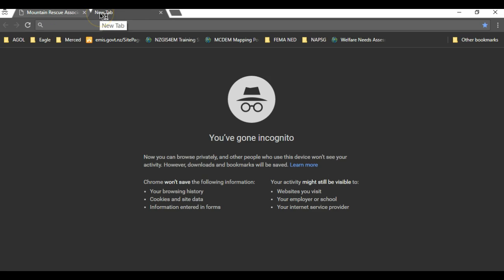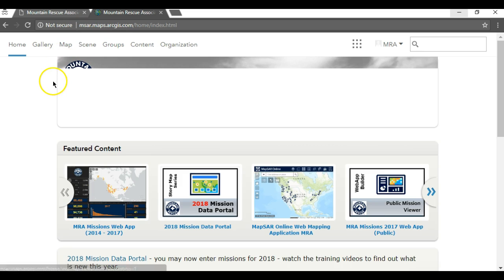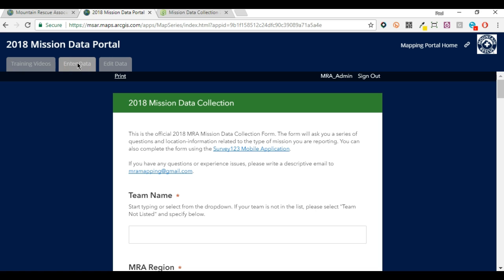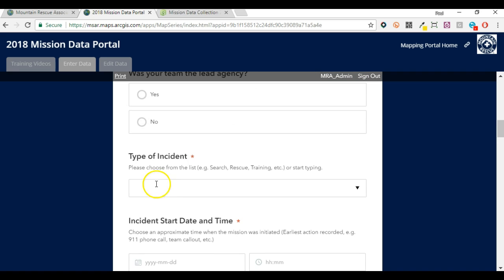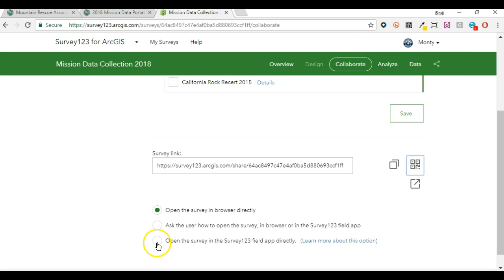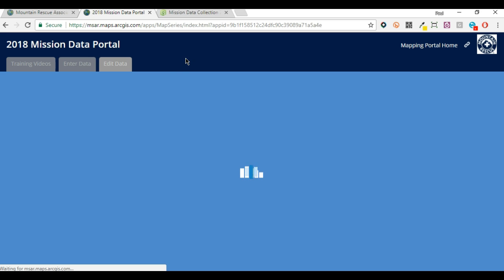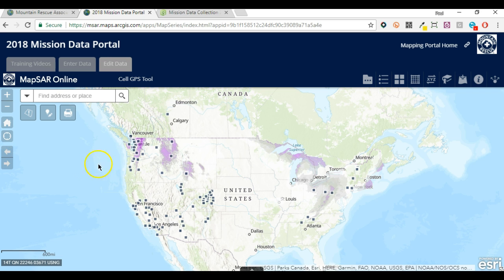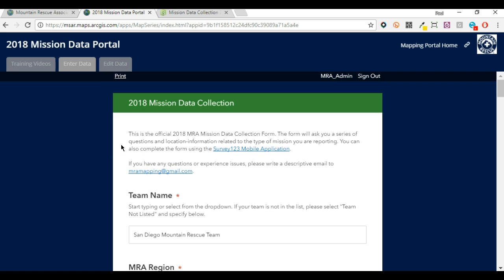1 Introduction to the MRA Mission Data Portal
This is the first training video created for the 2018 MRA Mission Data Portal. There are great improvements to this application and we hope enjoy your experience.